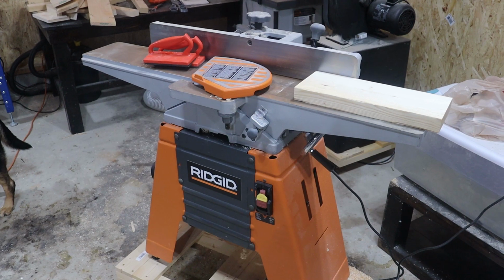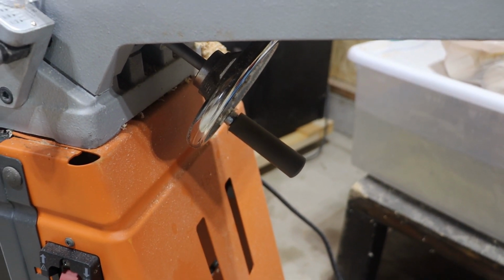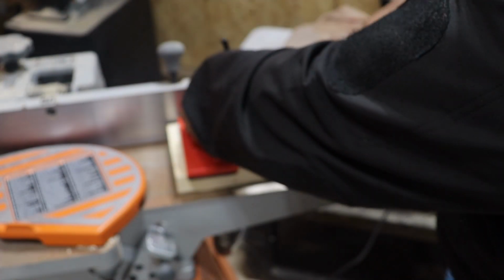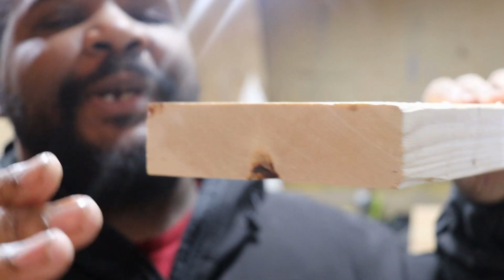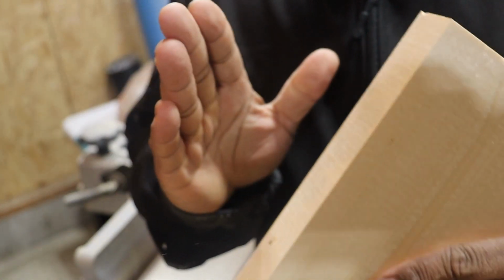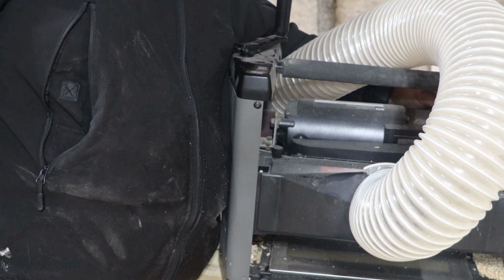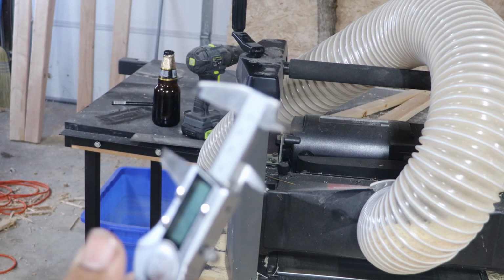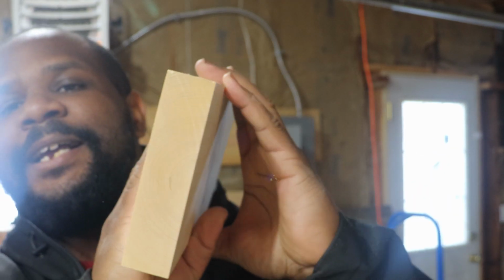How To Use A Jointer/Planer For Beginners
How to use a jointer/planer? follow along and ill show you some tips and tricks

Hi, I'm Zechariah. My channel publishes videos that focus on DIY Workshop, Teaching DIY beginners woodworking and how to start a woodworking business. If that sounds like it could be helpful for you, please join me! A woodworking channel where I strive to educate and inspire others through awesome projects. when it comes to DIYs—People take on huge projects too early and they end up failing or hiring a professional to do it instead. Non-reliable sources may be at fault when they provide “beginner projects” that are actually not beginner-friendly. We don’t want to waste your time and money on something like that, so we’ve done the hard part for you and compiled the best woodworking projects for beginners